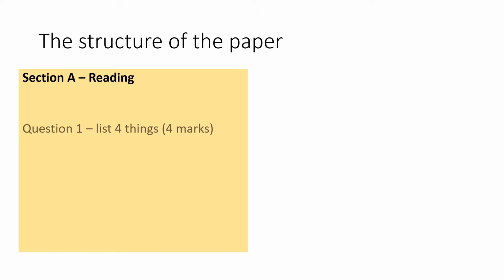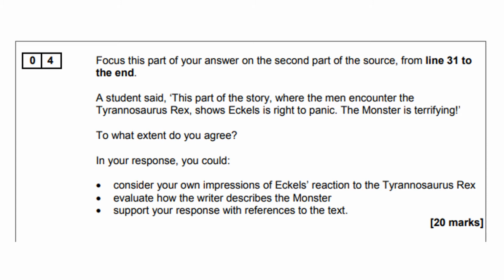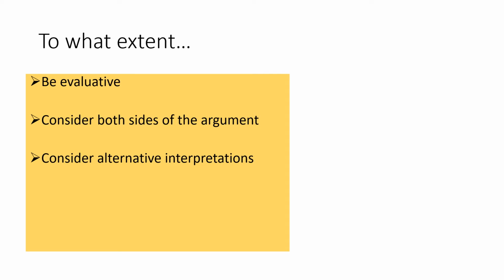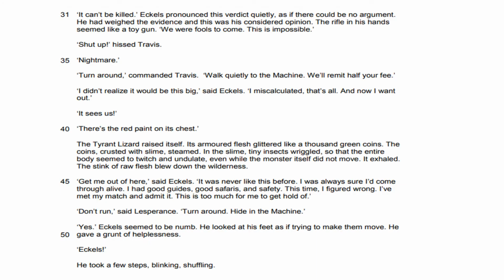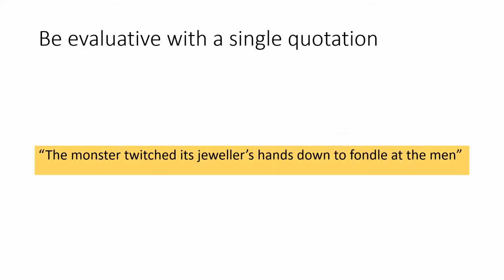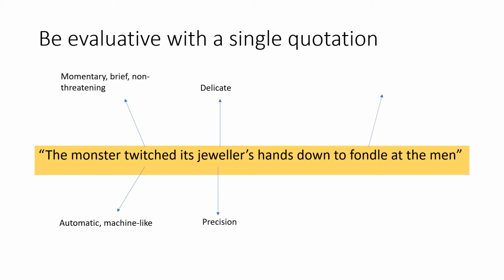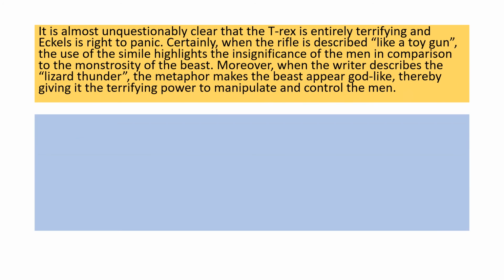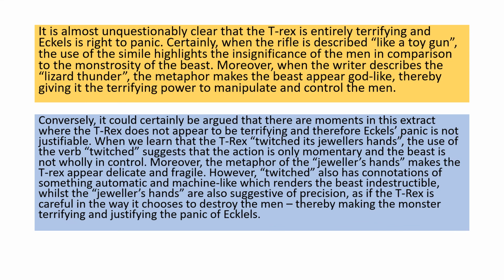Language Paper 1 Section A Question 4 Grades 7 9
Approaches, strategies and examples for AQA English Language GCSE Paper 1, question 4. Aimed at students targeting grades 7-9.